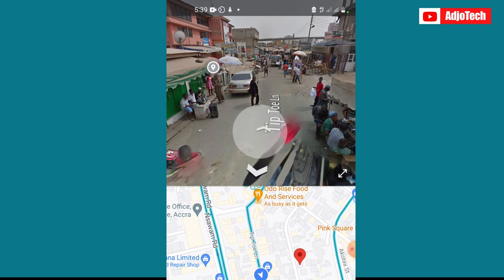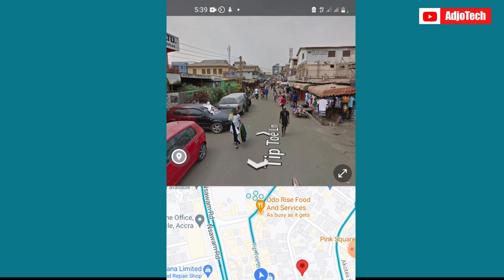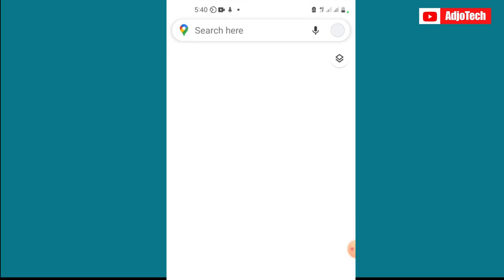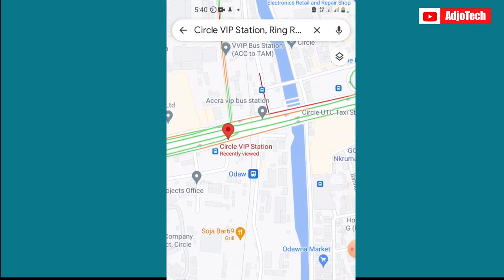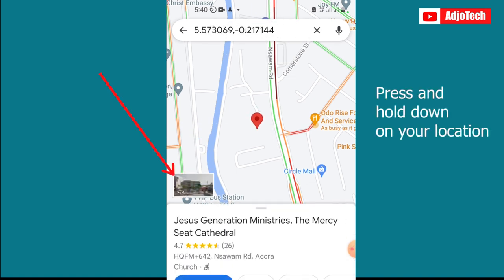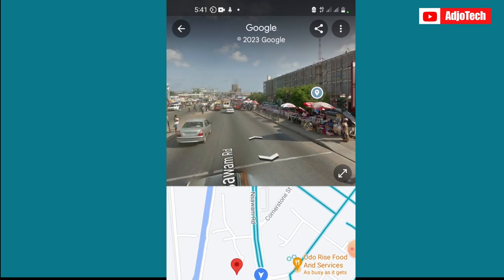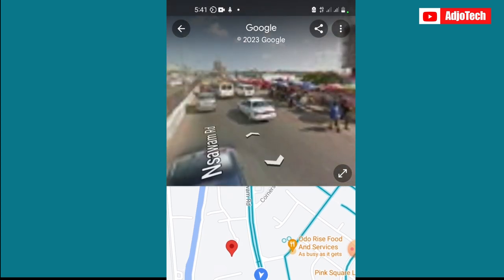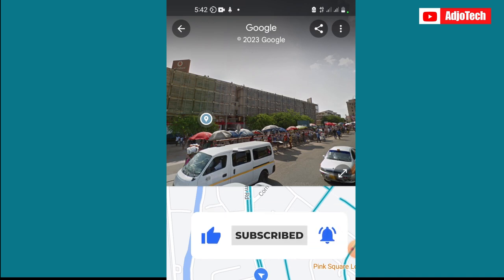How To Use Google Maps Street View On Phone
In this informative video, we'll guide you through the process of using Google Maps Street View on your phone. Whether you're exploring a new city, planning a trip, or simply curious about a specific location, Google Maps Street View offers a fascinating and immersive experience.

Join us as we demonstrate step-by-step instructions on accessing Street View directly from the Google Maps app on your phone. We'll show you how to navigate through the streets, virtually explore landmarks, and even take a closer look at specific addresses.

Discover the incredible features and functionalities of Google Maps Street View, including the ability to rotate your view, zoom in and out, and move along the streets with ease. We'll also share some useful tips and tricks to enhance your Street View experience.

Unlock the full potential of Google Maps Street View on your phone and embark on virtual journeys to any corner of the world. Watch this video now and become a Street View pro!

Remember to switch to "Advanced" mode to receive personalized advice based on your own channel data. You'll benefit greatly from including your channel information in our conversation. Give it a try by toggling the mode on top of your screen. Let's take your YouTube channel to new heights together!